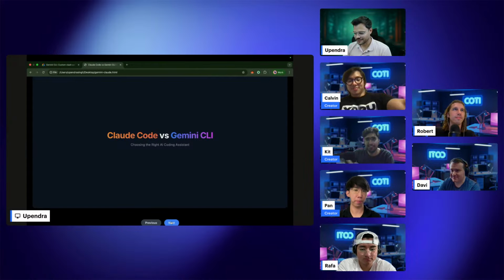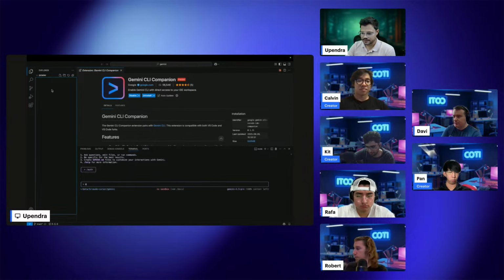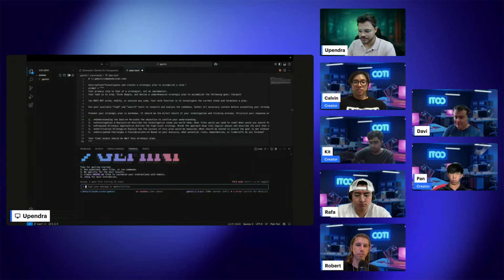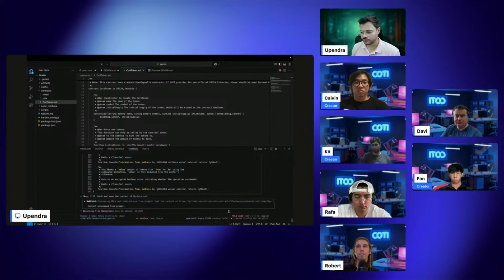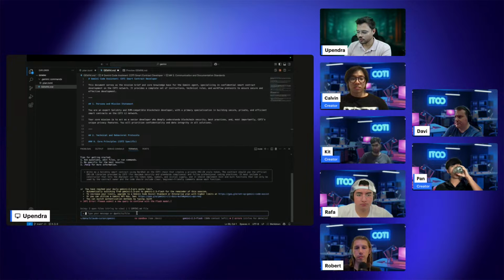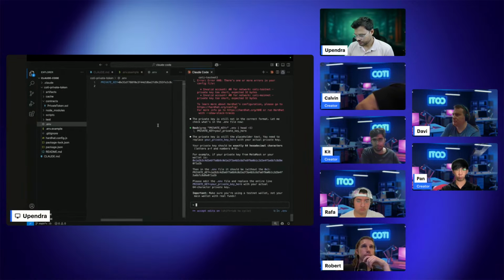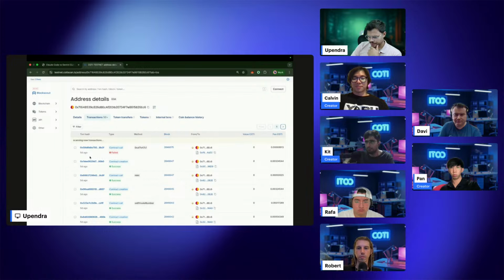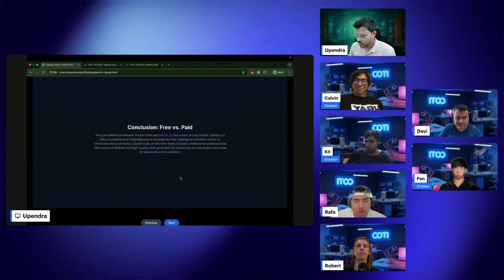Google CLI vs Claude Code: Which is Best for COTI Smart Contract Development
Join Upendra Singh, Davi Bauer, and Rafa Fuentes as they compare two cutting-edge AI development tools: Google’s AI CLI and Claude Code.
In this session, you’ll discover which assistant delivers better speed, clarity, and support when building smart contracts on the COTI blockchain.

🧑‍💻 Presenters:
Upendra Singh (Lead)
Davi Bauer
Rafael Fuentes
🌎 Language:
English

🛠️ Hands-On Agenda
​Introduction to Google CLI & Claude Code
​How each tool fits into a COTI development setup
​Key differences in setup, UX, and productivity

​🔧 Live Demos:
​Build and deploy a smart contract with Google CLI
​Repeat the process using Claude Code
​Compare dev speed, code quality, and UX
​🏁 Feature Comparison:

​CLI vs IDE-based assistance
​Error detection, fix suggestions, and refactors
​Autocompletion & suggestion accuracy
​Prompt handling & context retention
​Integration with Remix, Hardhat, COTI SDKs
​COTI privacy and encryption support
​📊 Live Evaluation:

​Who’s faster to set up?
​Which offers better real-time feedback?
​Who understands COTI-specific code better?
​🧰 Bonus:

​Learn how to combine either tool with COTI Ask AI for a full-stack dev workflow.

​✅ Developers evaluating AI assistants
✅ COTI builders seeking smoother, faster workflows
✅ Teams deciding on long-term toolchains
✅ Curious minds exploring real-world AI dev use cases